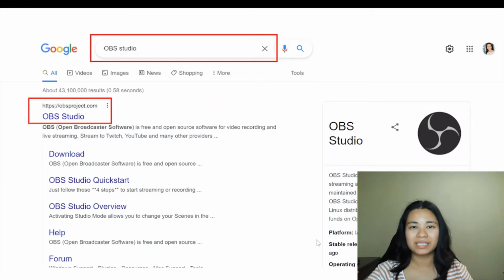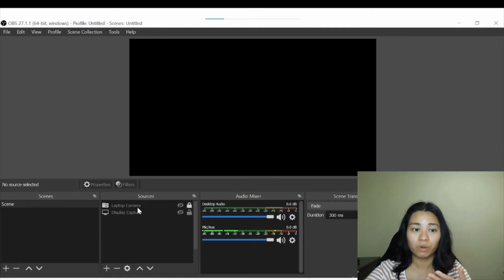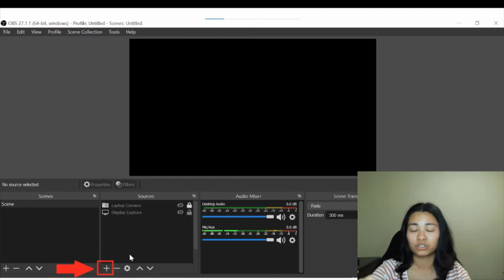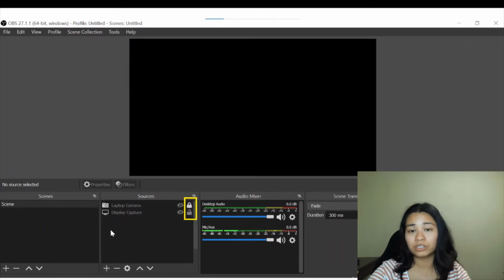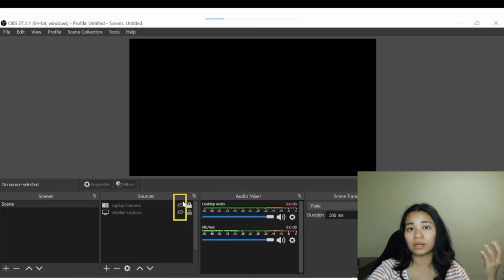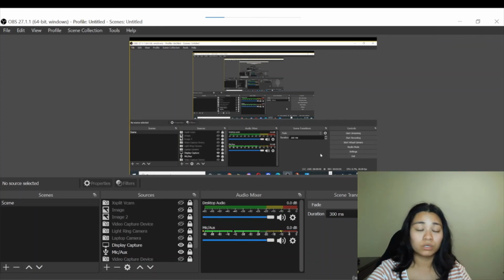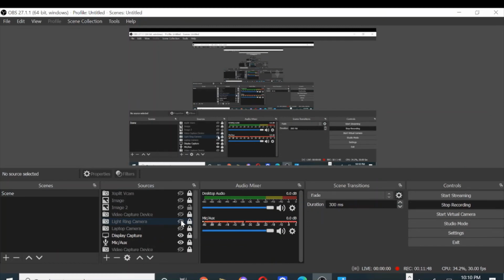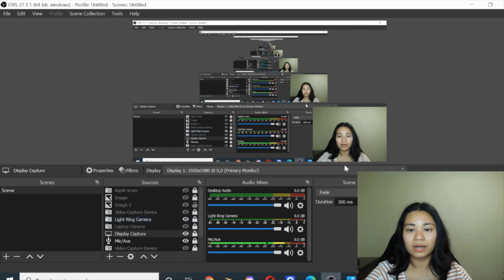How to Use OBS Studio screen recorder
- Watch this FREE webinar and learn how to make your first $10,000 with this online business method.

Timestamps:

00:00 - Intro
00:25 - How to get OBS studio
00:52 - Choose your operating system
01:43 - How to add sources (webcam, mic, display capture) to OBS only if it's not showing up under sources.
11:03: live obs screen walkthrough

In this video, I will show you a quick tutorial on how to use the OBS studio screen recorder.

OBS studio is a free screen recorder and video cam recorder software that you can use for your review video or any kind of project that involves screen recording.

OBS studio is what I personally use for recording tutorials and review videos for digital product launches.

I have used any other screen recorders but I find OBS studio suites my needs for recording and capturing my video making.

OBS studio is very technical to use and I must warn you it may take time to understand how to use this platform.

Just follow along with the tutorials and basics on how to get started with OBS studio.

I show you from start to finish on how to use OBS studio so you will be able to take advantage of this free screen recorder and not have to pay other screen recorders.

When I edit my videos, I don't use OBS studio as this is a screen recorder but I have my own free software use for video editing as well.

Thanks for checking out my tutorial.